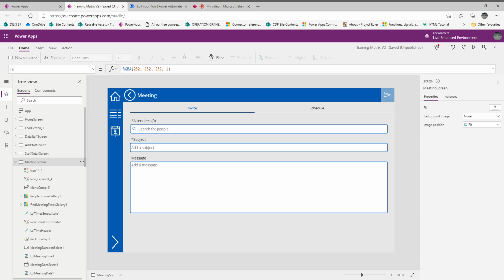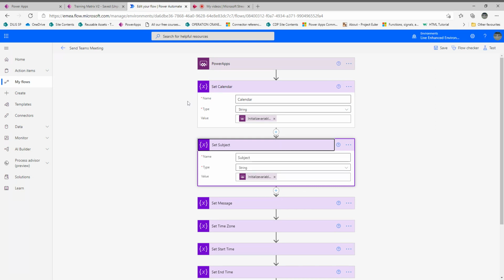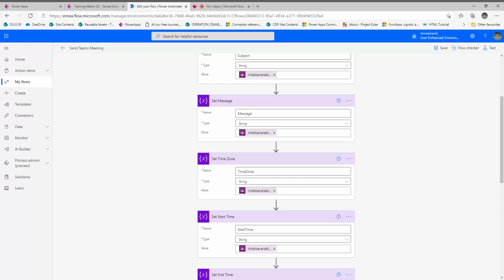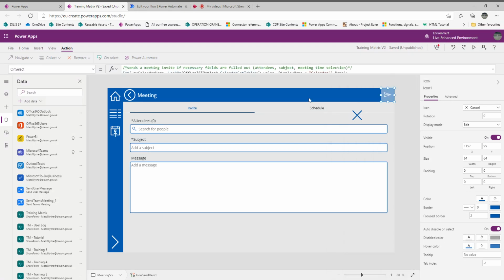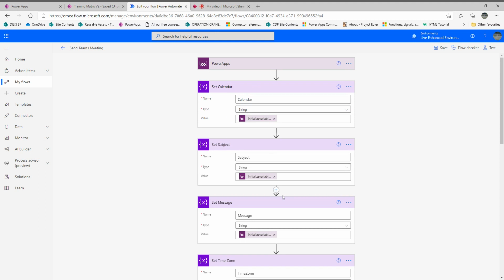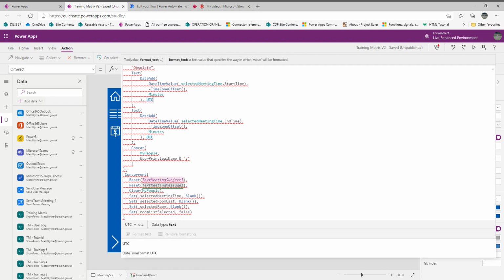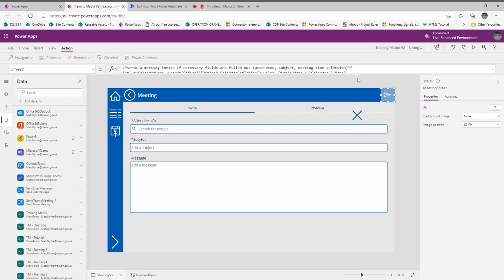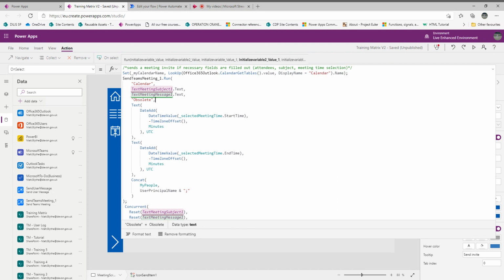PowerApps easily create Teams meeting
Really easy, simple method for having PowerApps create a Teams meeting.